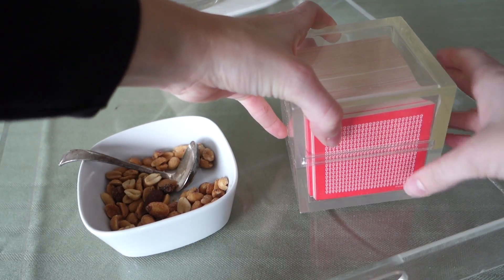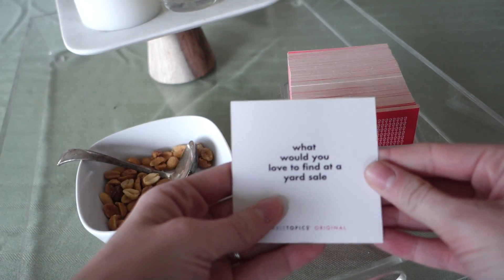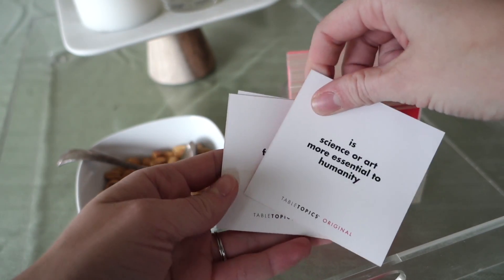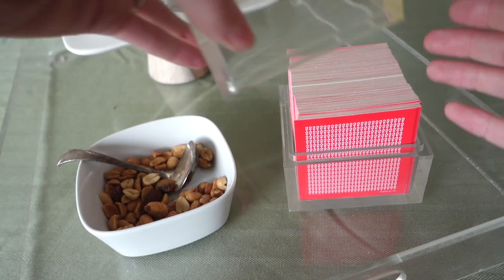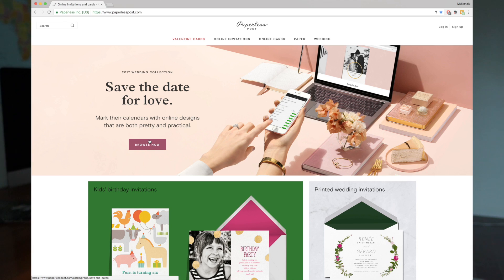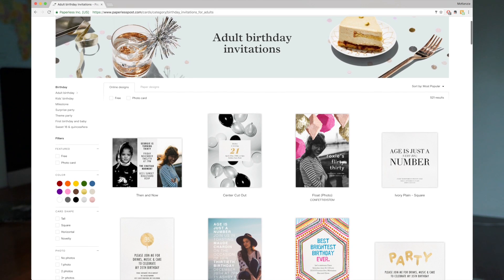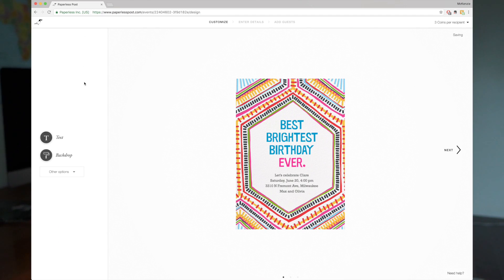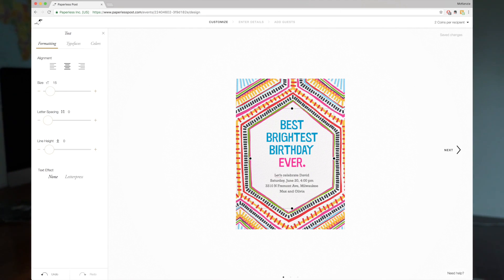Party Prep Essentials I Friday 5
This week it's all about the party prep. Hopefully you got some good ideas from this video!!